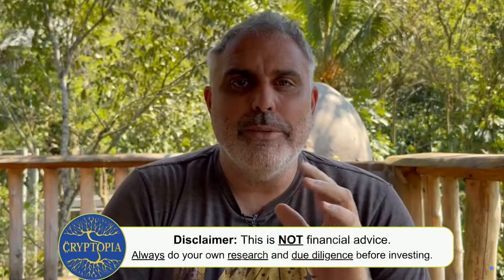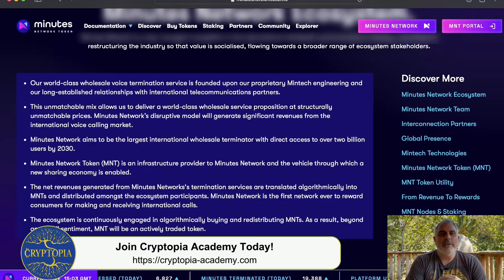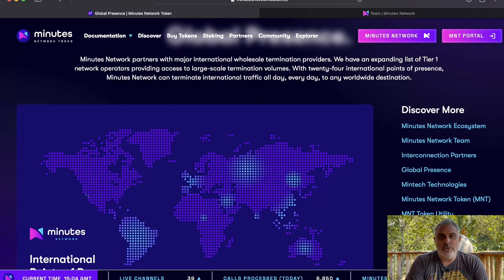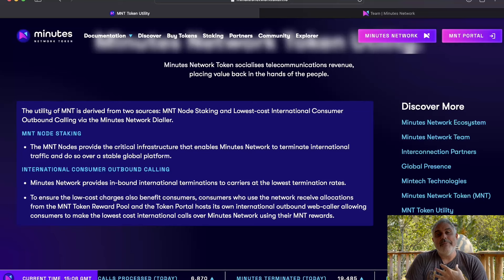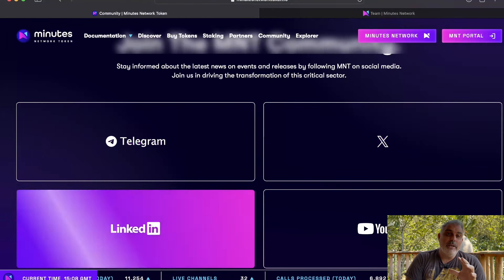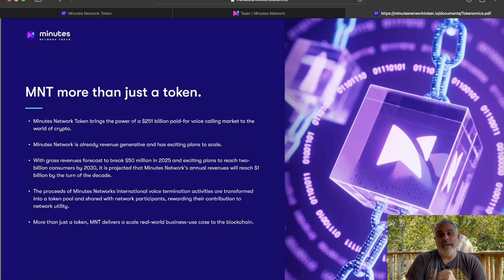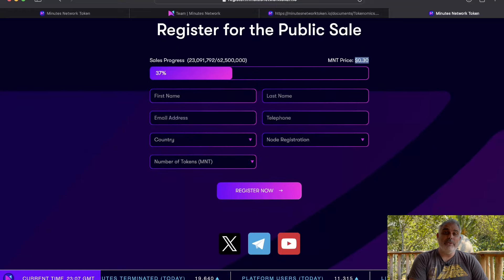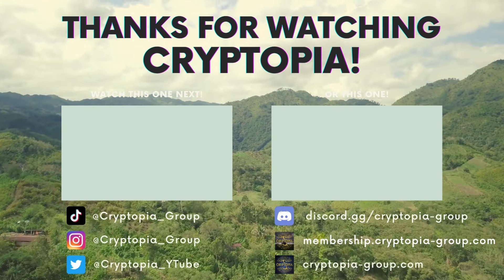Minutes Network $MNT Amazing Pre-Sale with 100x Potential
Spotted a Gem Minutes Network $MNT Amazing Pre-Sale with 100x Potential!

💼💰 Become a member of Cryptopia and unlock exclusive benefits, including early access to unmissable seed and private sales.

Utopia Eco Hotel:

📺 The Utopia Experience YouTube - @theutopiaexperience

Video shot and edited by Jungle John.